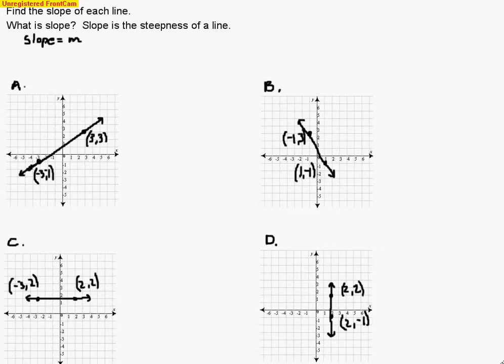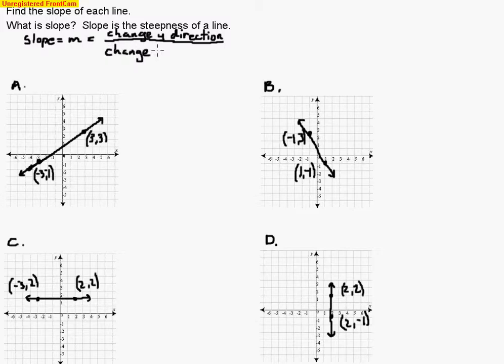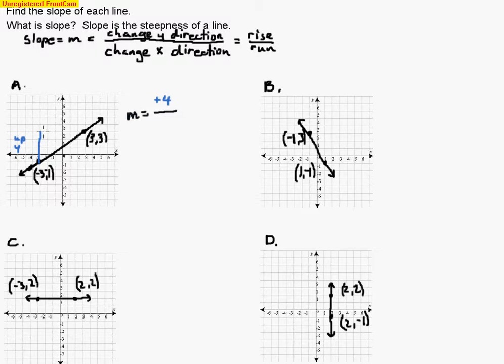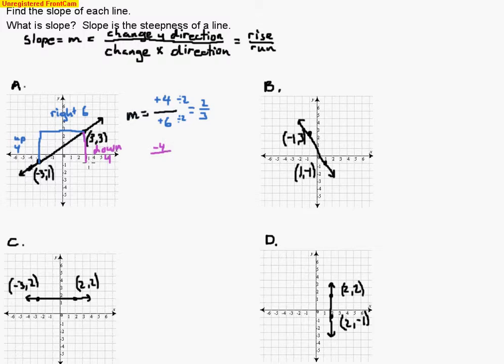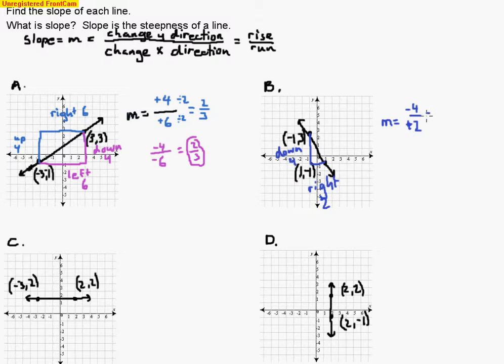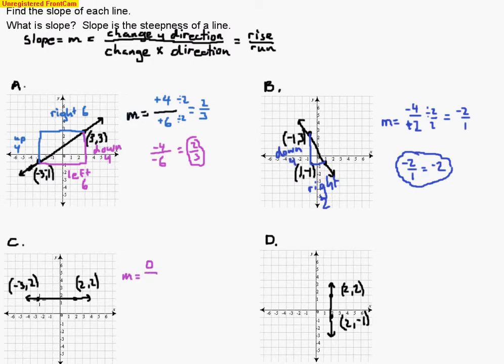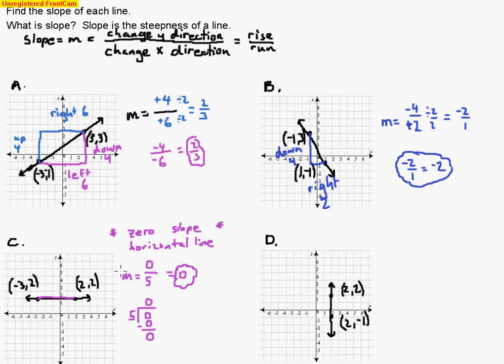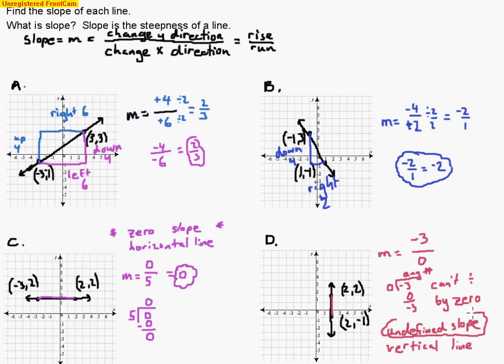Algebra A day 35 part 1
Lesson for page 276 3-6all,22,23,24